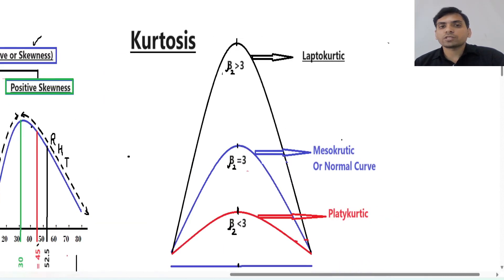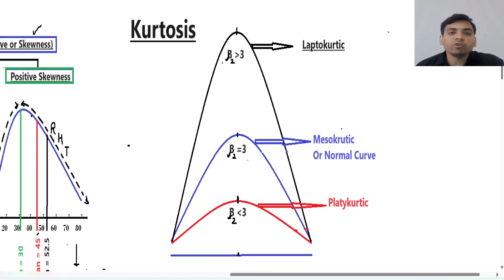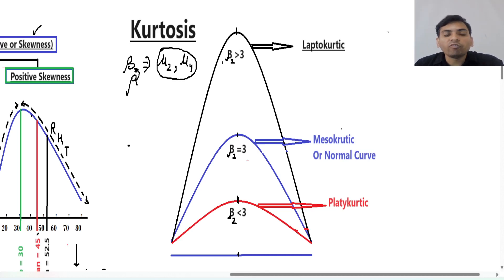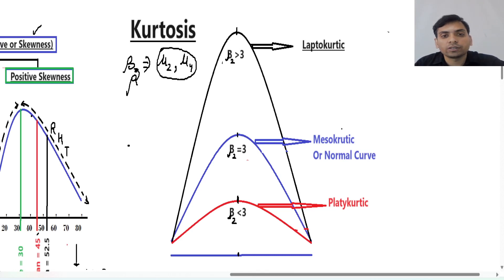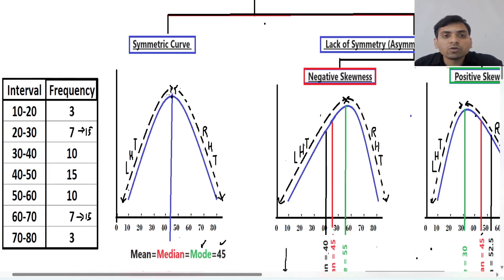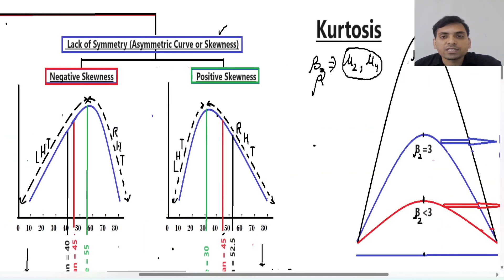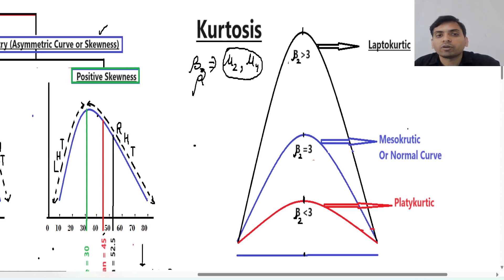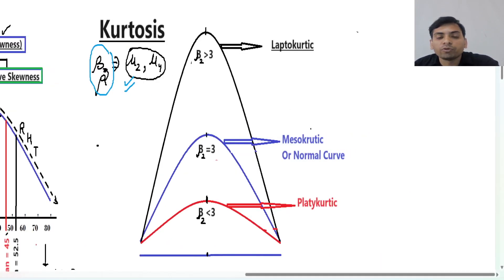Lecture 3.3 Kurtosis | How to find kurtosis?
Kurtosis
How to find kurtosis?
types of kurtosis
laptokurtic
mesokurtic
platykurtic
normal curve
difference between Skewness and kurtosis
how to identify kurtosis
beta for kurtosis
concept of kirtosis